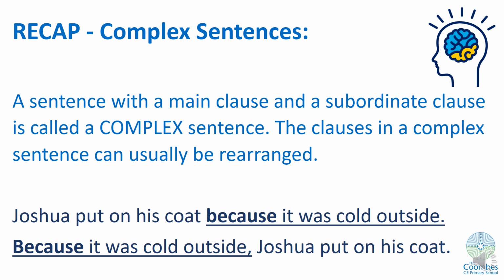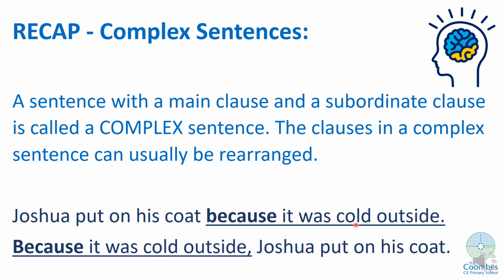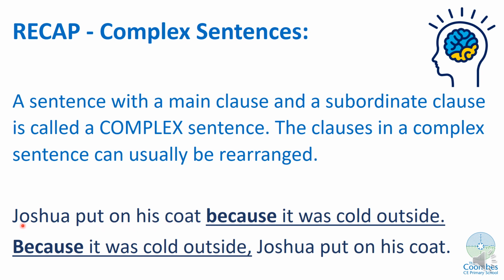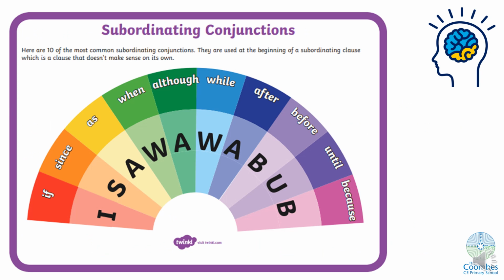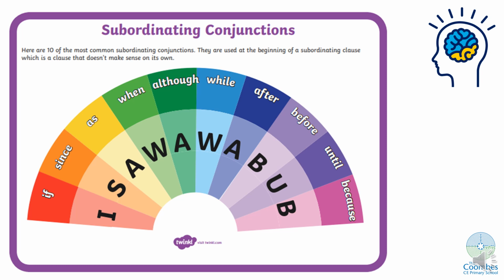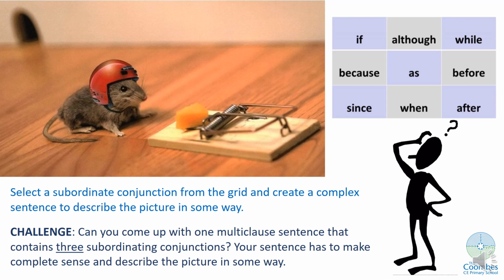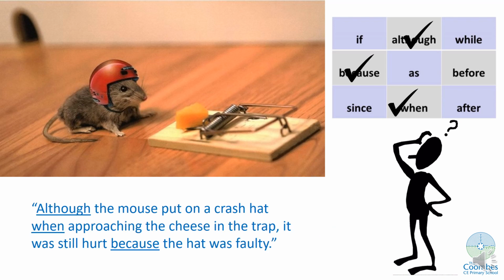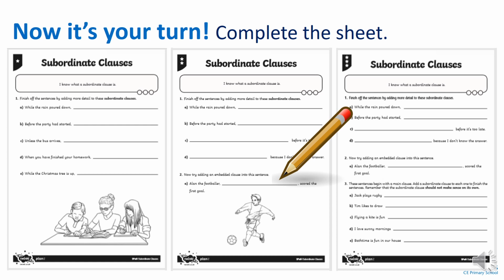Lower KS2 Writing Week 3 - Lesson 3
A series of lessons teaching grammar, suitable for children aged 7-9.